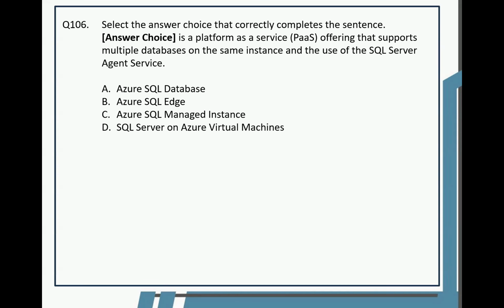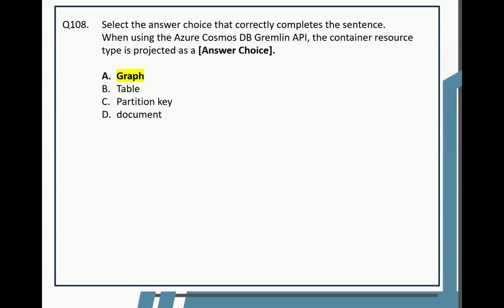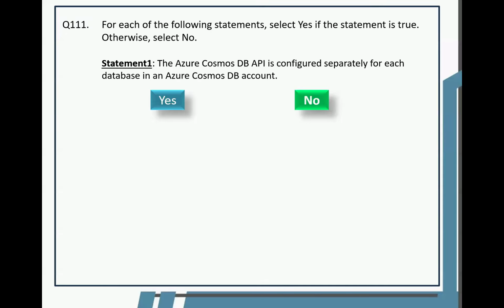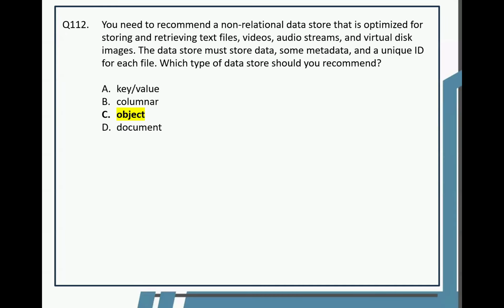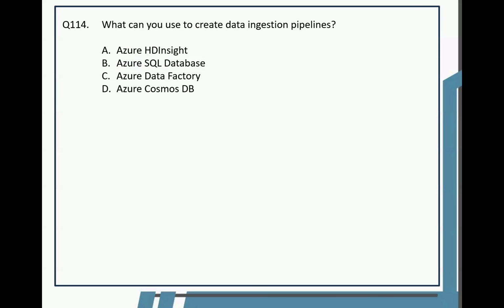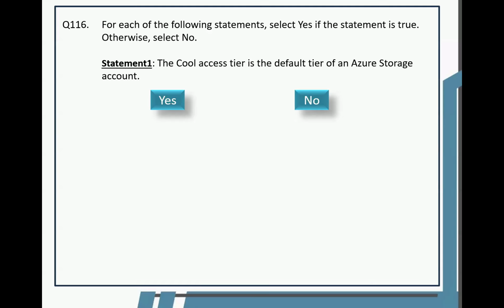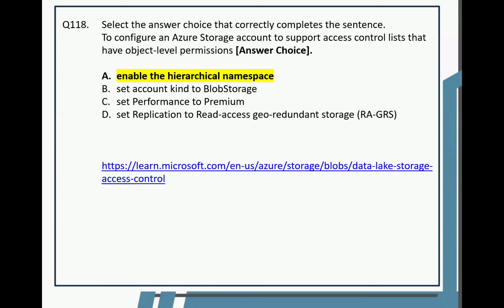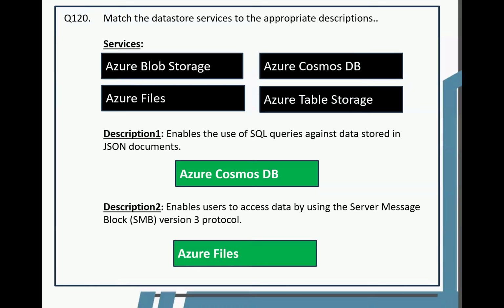Part 8: DP-900 Crash Course | 2026 – Key Concepts, Practice Questions & Pro Tips to Succeed